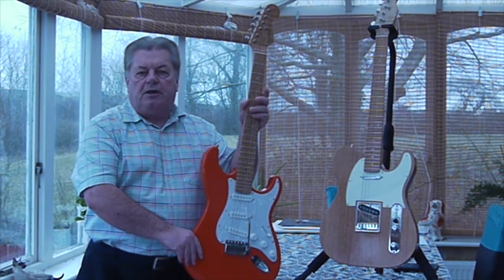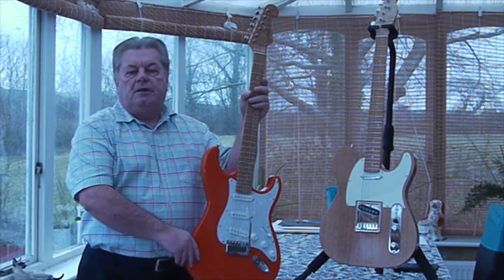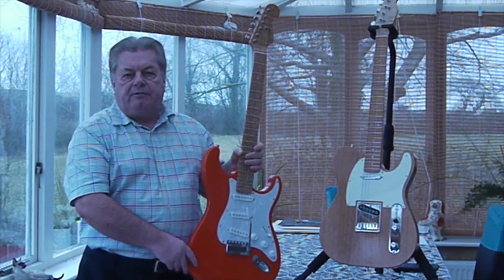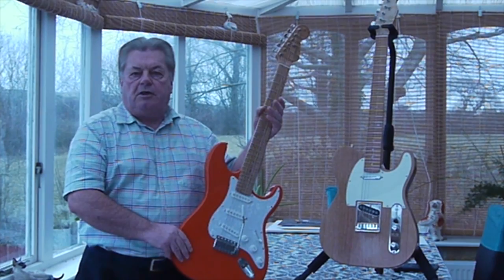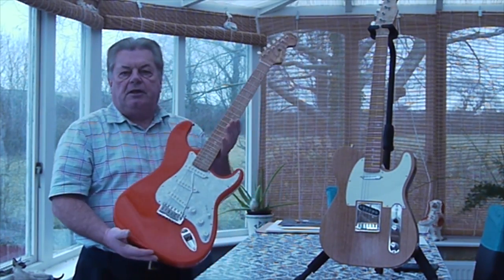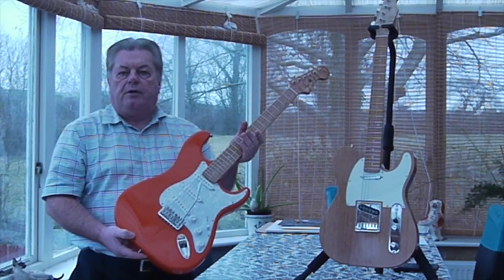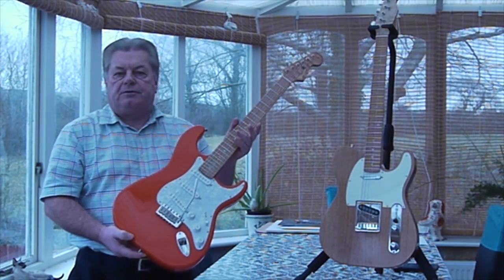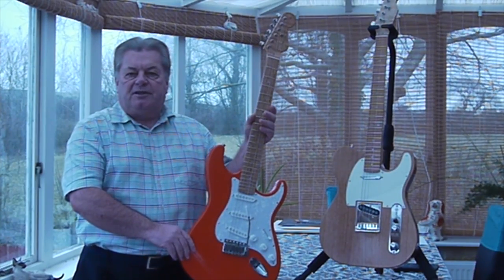Tom Woods channel introduction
tomtigerwoods channel trailer